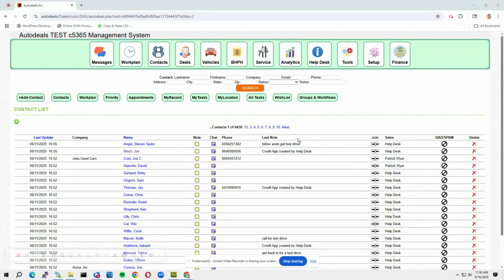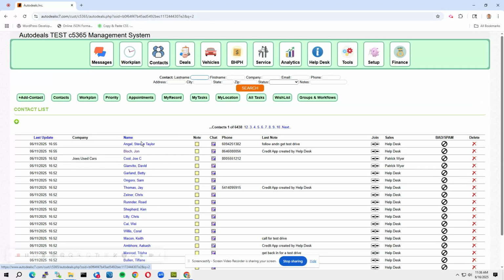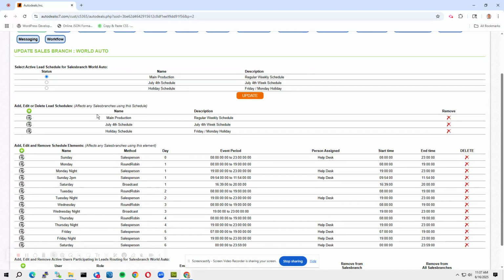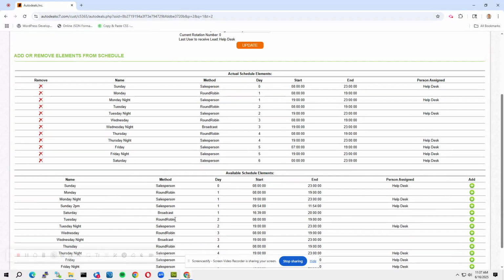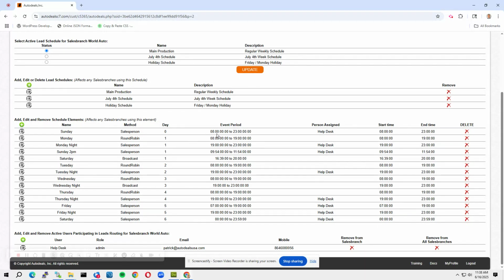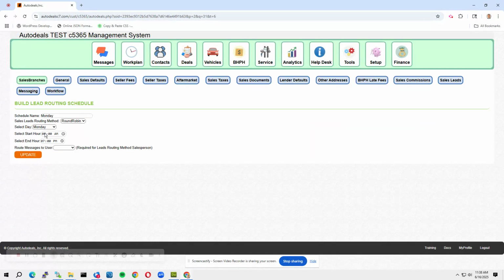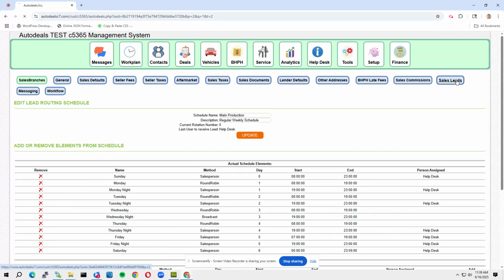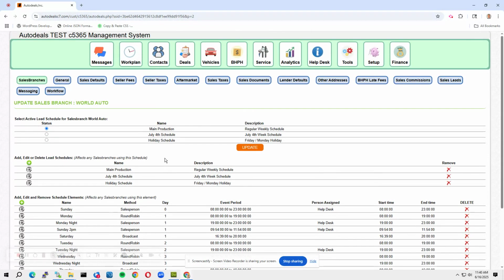Autodeals Lead Routing: Automate Sales Assignment & Workflow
Never miss an opportunity — with Autodeals Lead Routing, your dealership can automatically assign leads, communicate with staff, and trigger workflows based on time of day and lead source.

In this video, you’ll learn how to:
Configure a Lead Routing Schedule by time of day
Automatically assign sales staff to new leads
Notify sales staff the moment a lead is received
Connect routing to workflows that create tasks, send messages, and update schedules

With Autodeals, lead routing is simple to set up and powerful in execution, helping your team respond faster and close more deals.